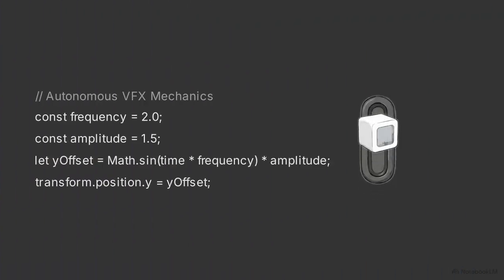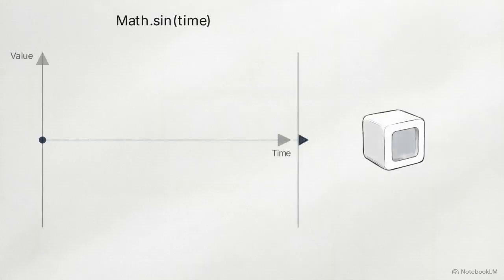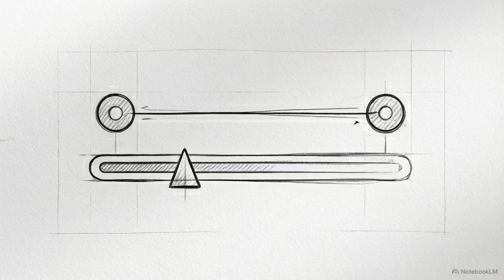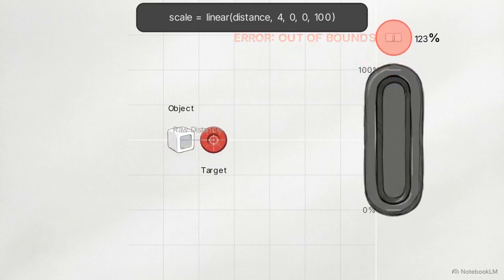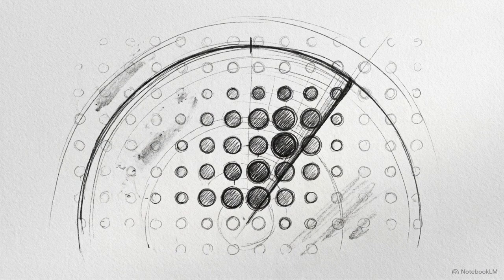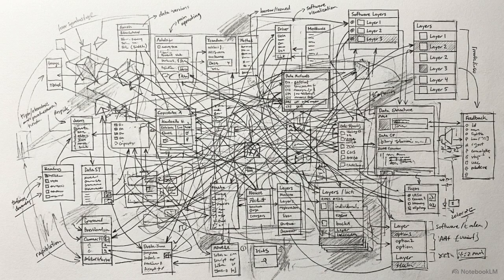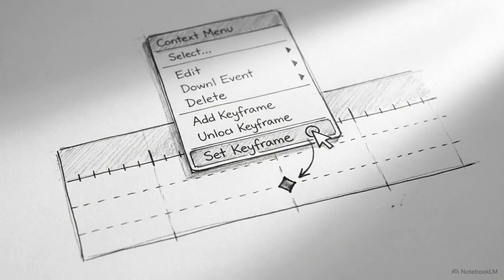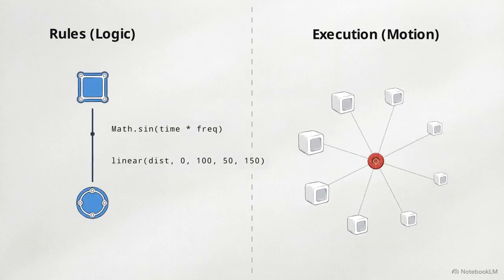Malick, Motion, and Media Performance Management